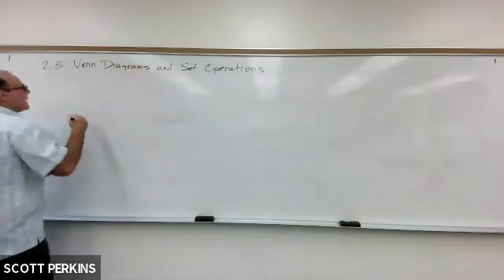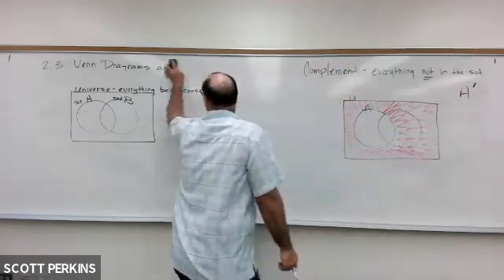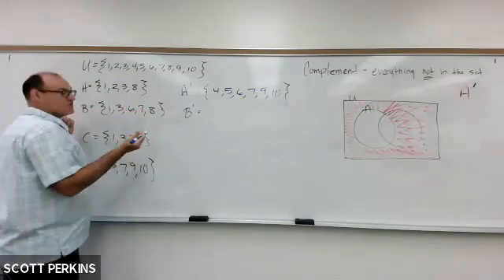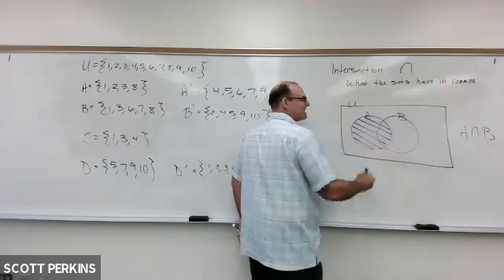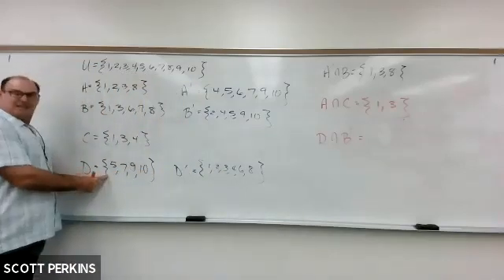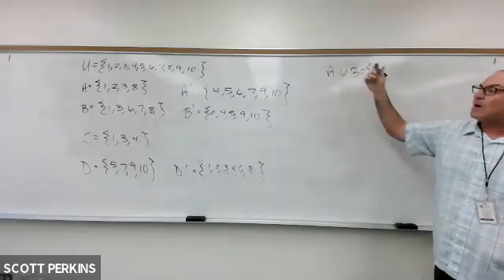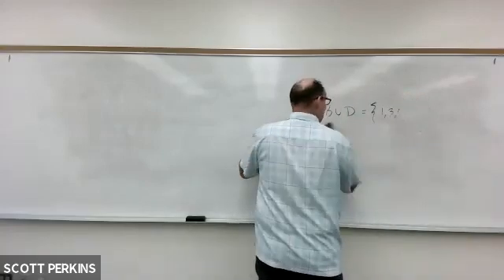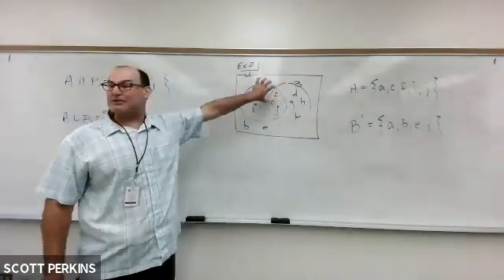MGF 1106 section 2 3 begin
Here we begin to look at operations of sets. In this particular video we look at complements, intersections, and unions of sets.